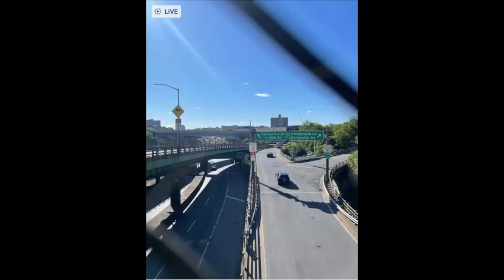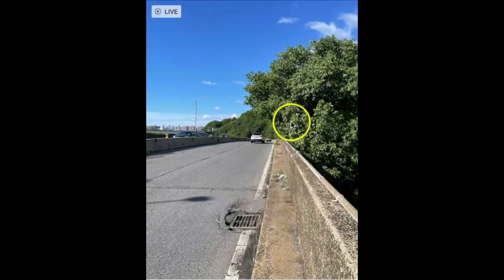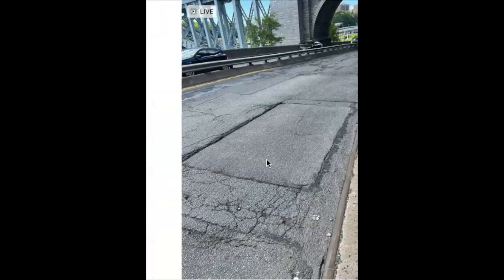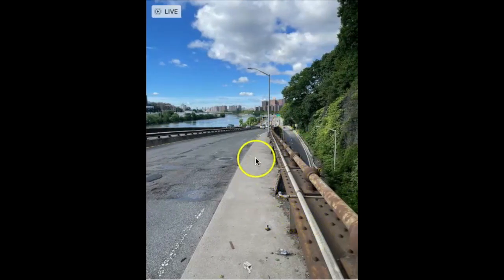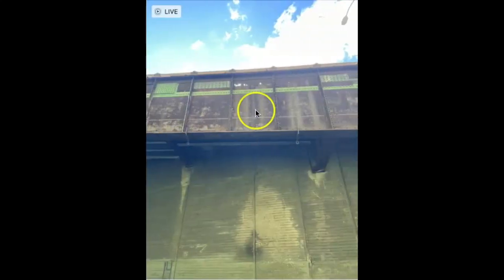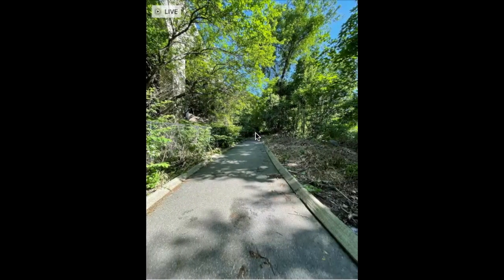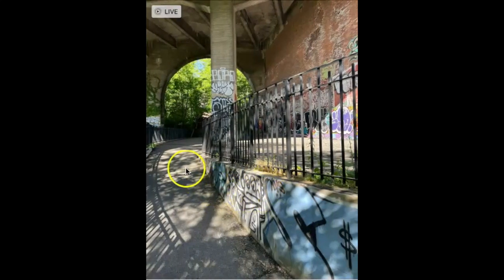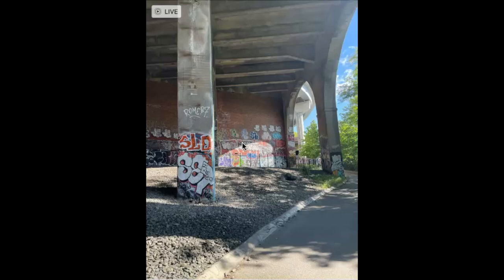One Last Look At The Harlem River Drive Viaduct Before It Is Demolished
Although Miss viaduct is in need of repair, I will be genuinely sad to see it go. This is really a part of history and it's also very photogenic. I guarantee you of the structure that replaces this is going to be one of those boring concrete monoliths that we all so despise.